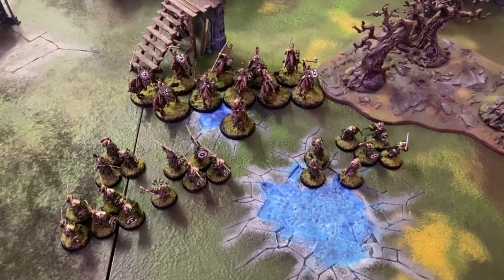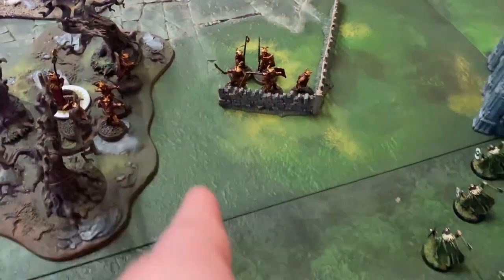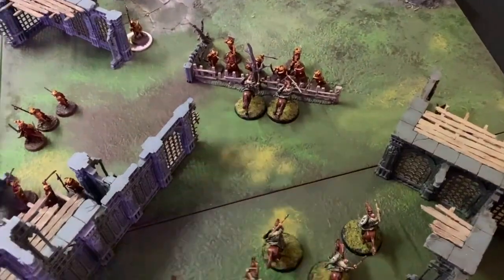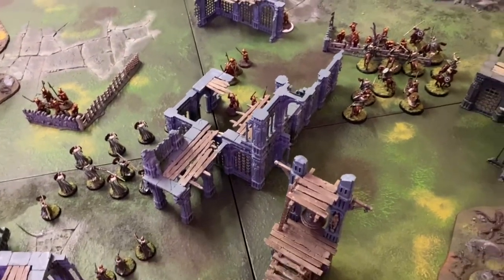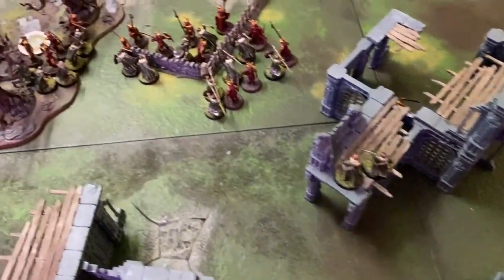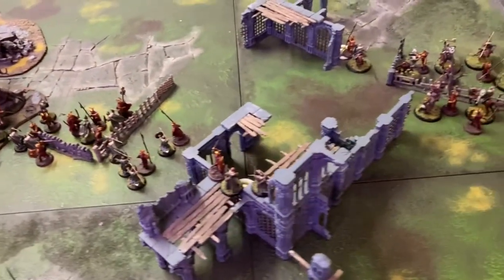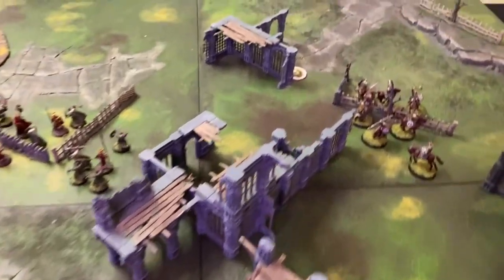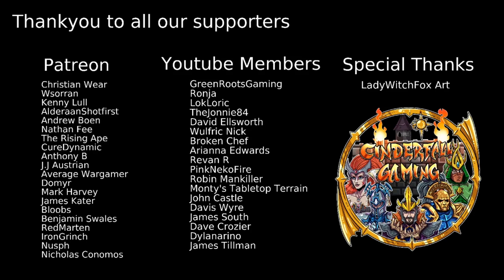Middle-Earth Strategy Battle Game Battle Report: Rohan vs The Easterlings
You Can Buy Some Channel Merch At